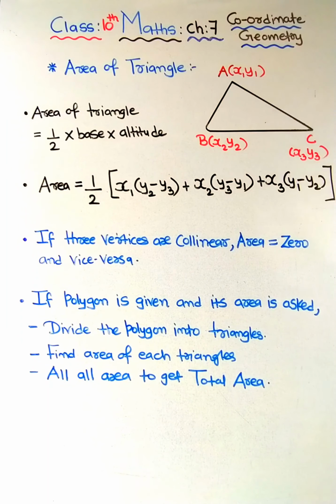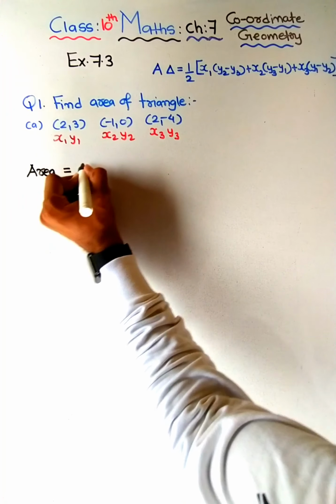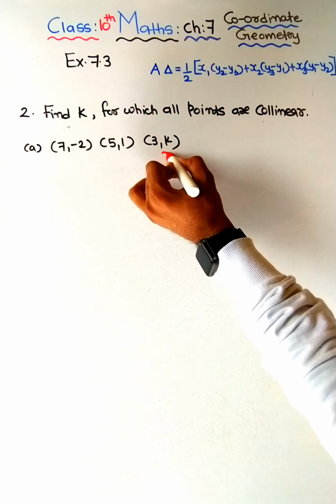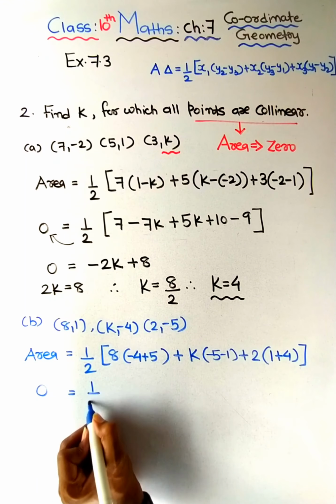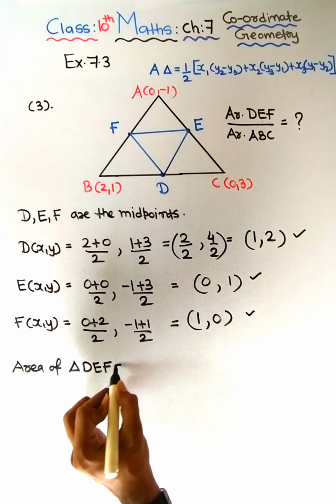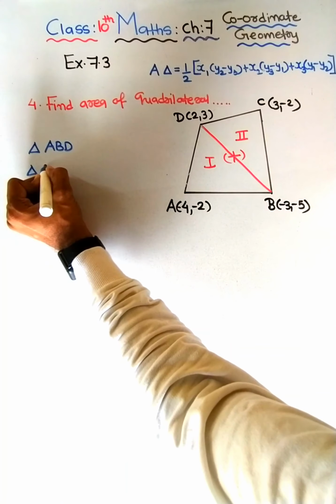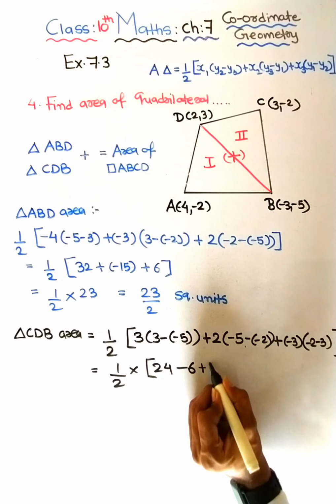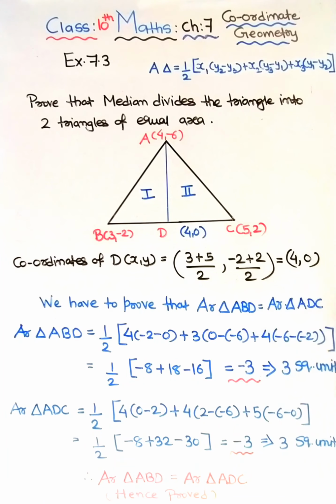Area of Triangle Coordinate Geometry Exercise 7.3 Class 10 Maths Chapter 7